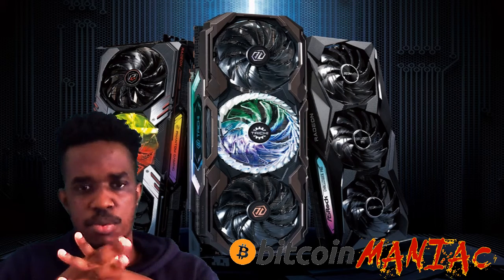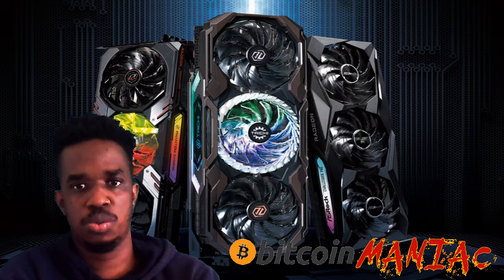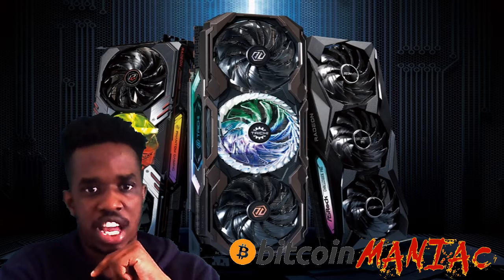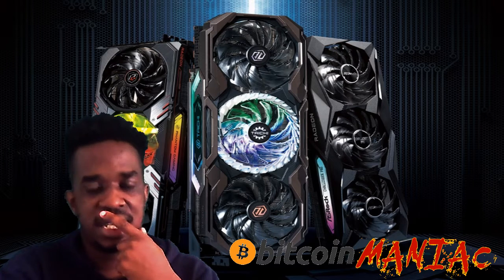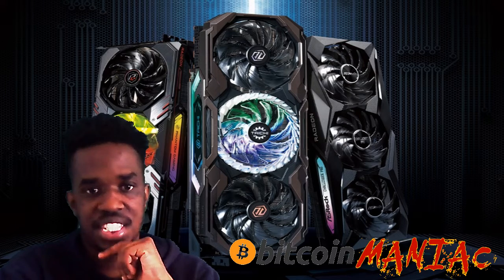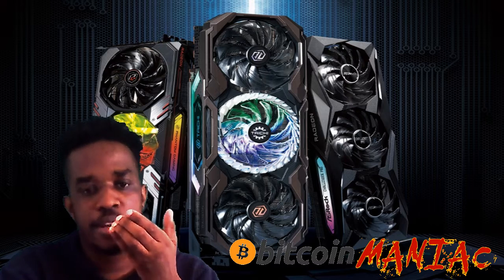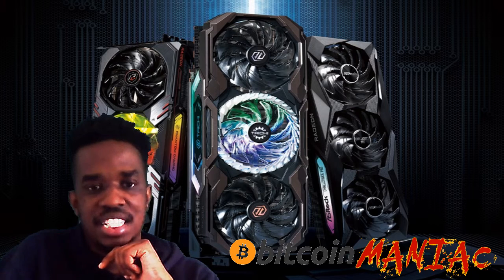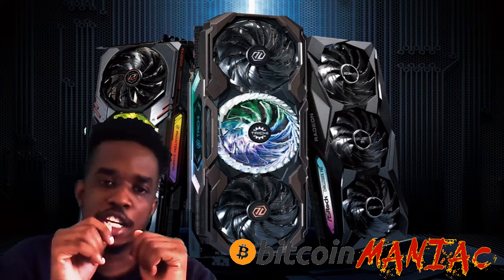MINE WITH THIS GPU AND BECOME A MILLIONAIRE!!!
The radeon RX6000 Series is A gold-digging DREAM-MAKER!

.Here's why?